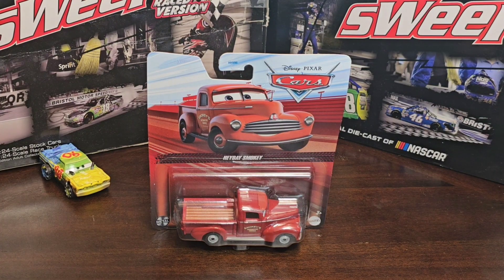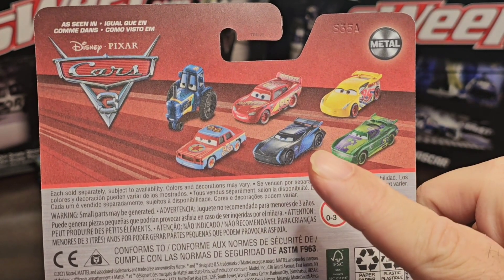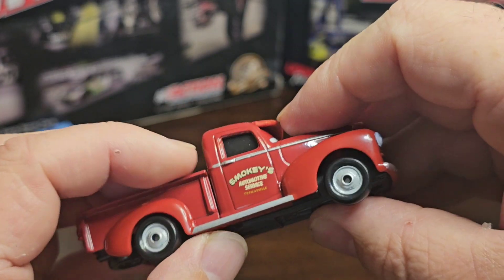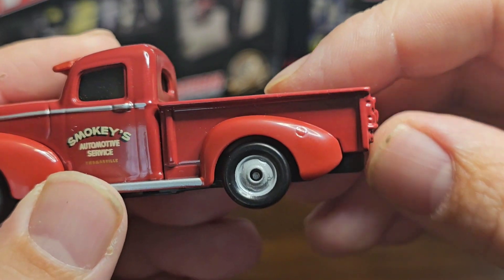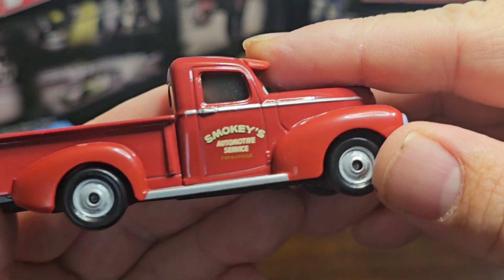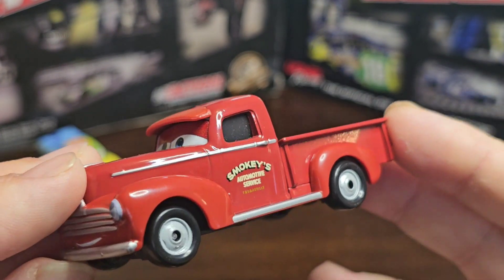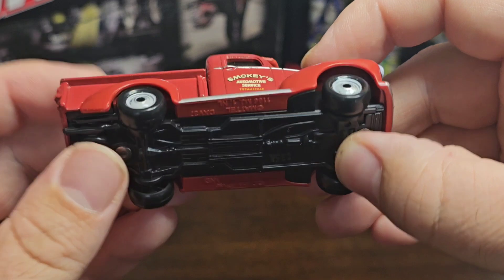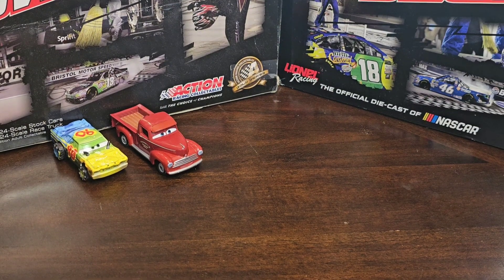HeyDay Smokey From Cars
CARS THE MOVIE HEYDAY SMOKEY